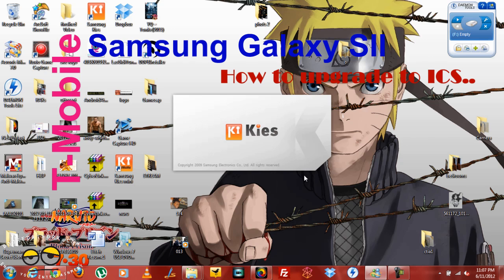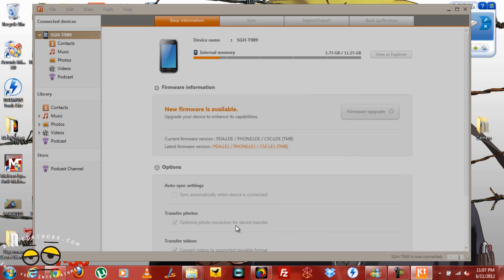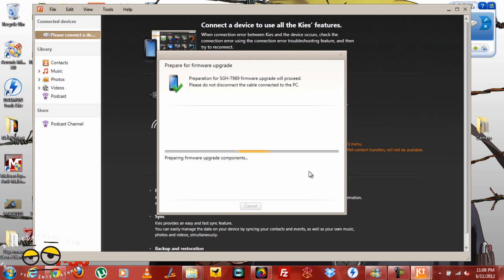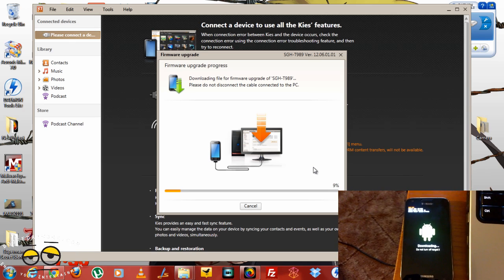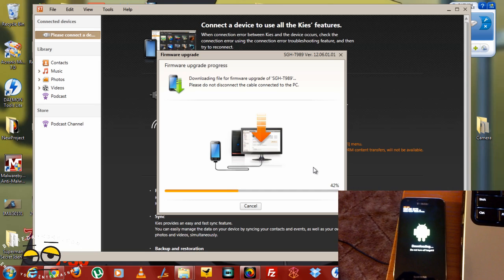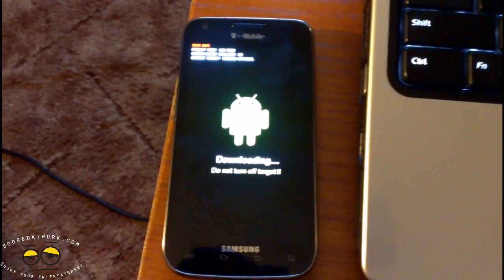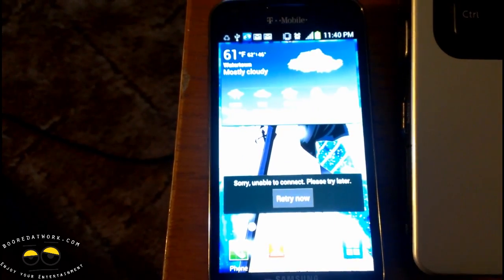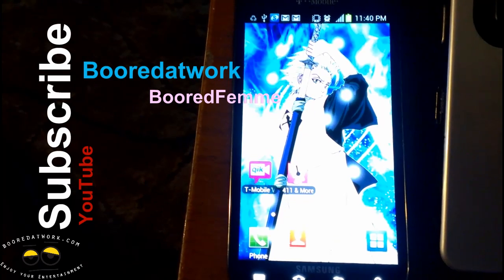How to Upgrade your T-Mobile Samsung Galaxy SII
As a T-Mobile customer with a Samsung Galaxy SII, its been a long time coming. But here its is; the ICS update for the Galaxy SII for the carrier is here. But to update it you need a few thing. You SGII full charger, Samsung Kies airs  and follow te instruction and steps in the video

Samsung Kies airs